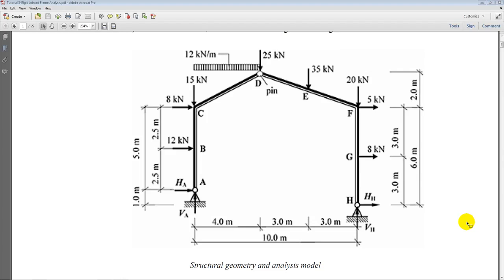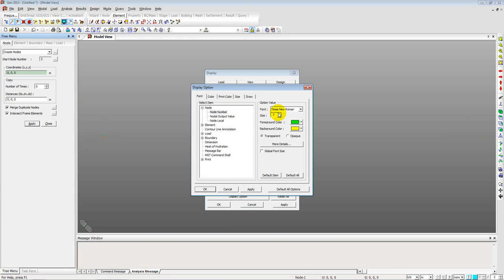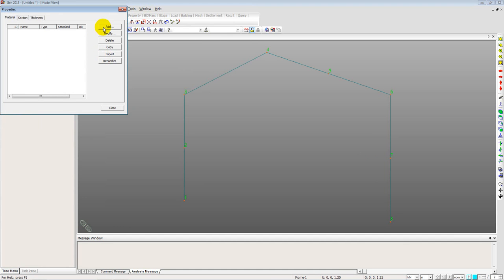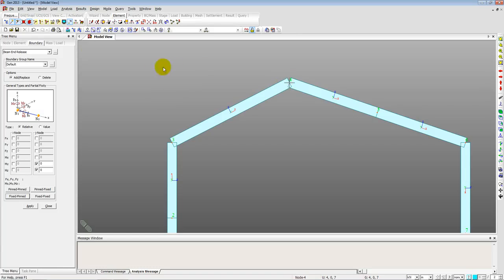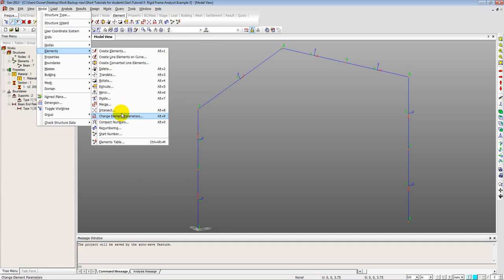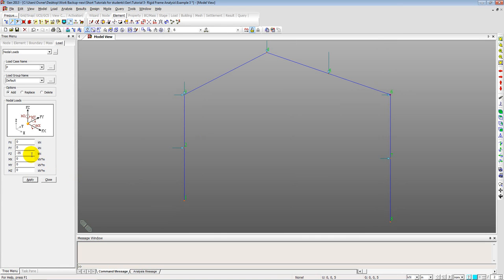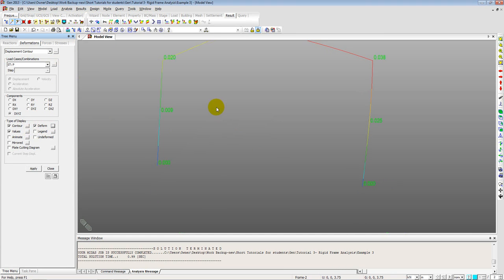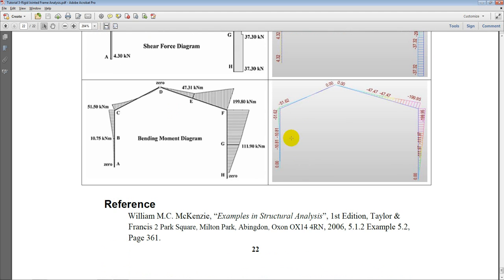03 Rigid Frame Analysis